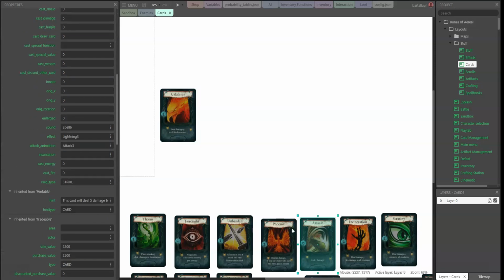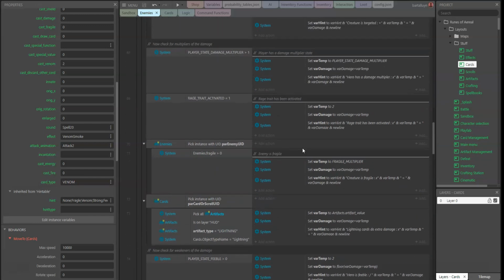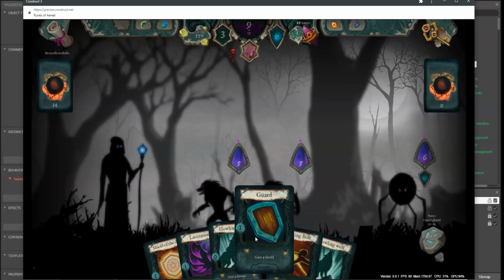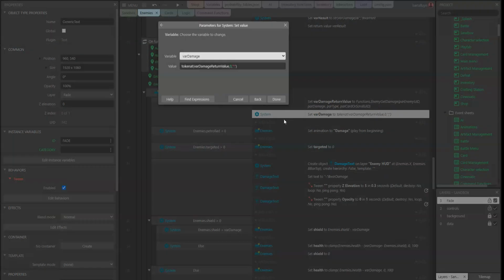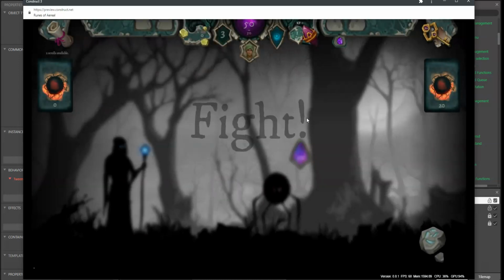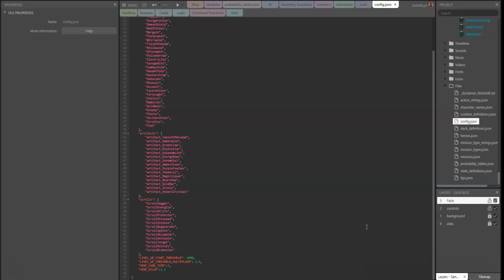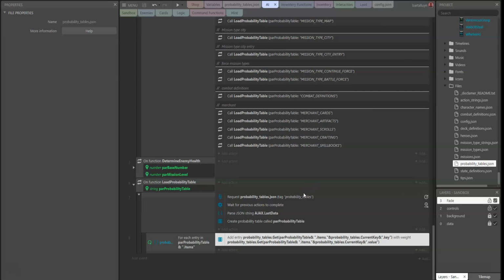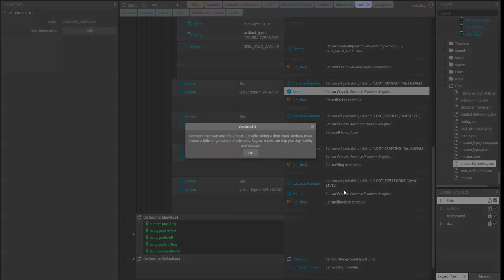Runes of Aereal - Progress Report 16 (Construct 3 Dev Log)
Implementing fire with scrolls and extinguishing fire with wet scrolls.  Some extra stats, hint delays & leveling logic.  And the start of the shop interface!